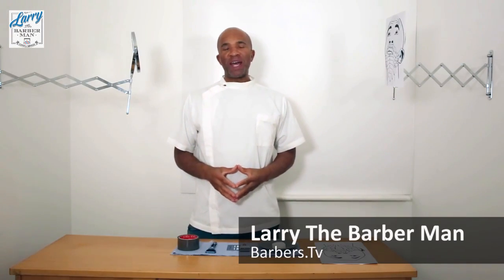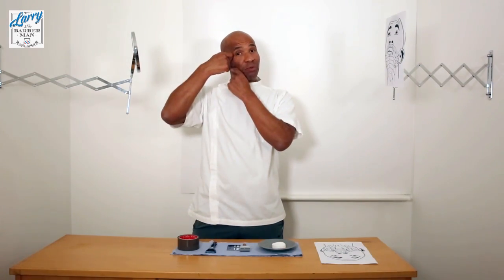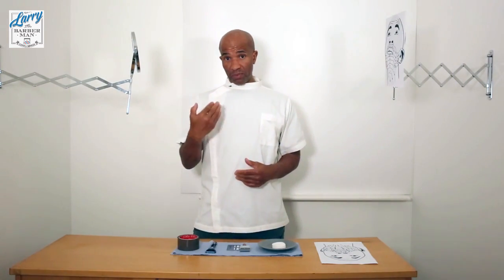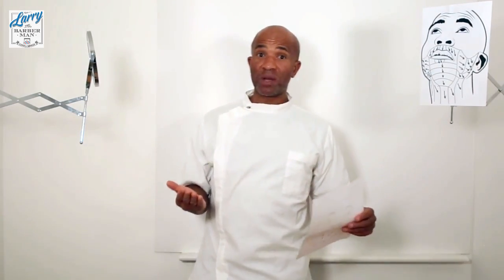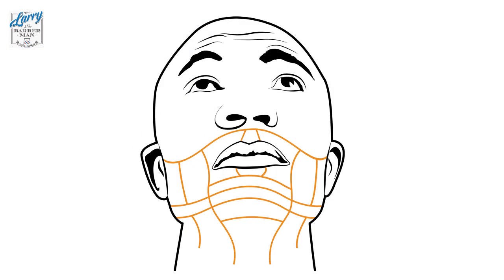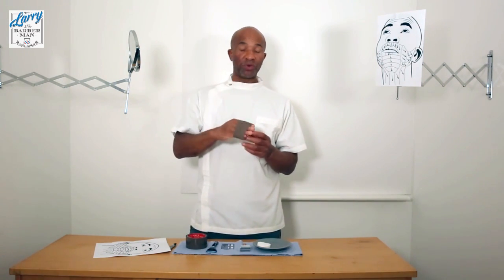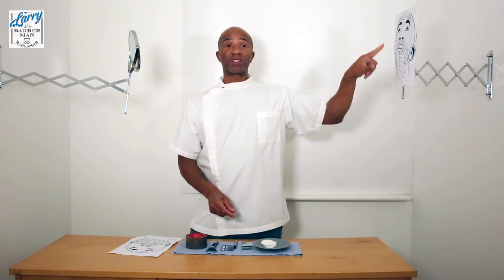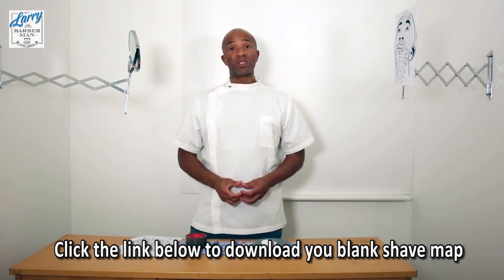Stop!! Razor Bumps & Ingrowing hairs, By Learning Shaving With The Grain And Shave Direction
Stop!! Razor Bumps & Ingrowing hairs, By Learning Shaving With The Grain And Shave Direction. Suffer from razor bumps or ingrowing hairs? This video teaches you how to avoid these problems by mapping the shave direction of your hair and shaving with the grain. Larry the Barber Man has developed a face map template that will make this process, effective and Stop!!